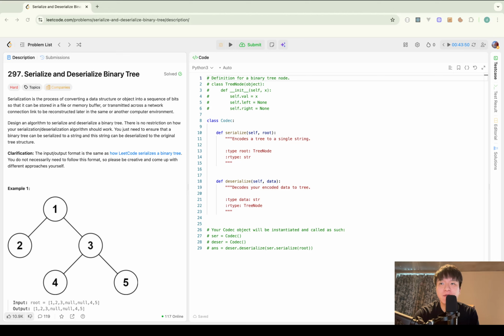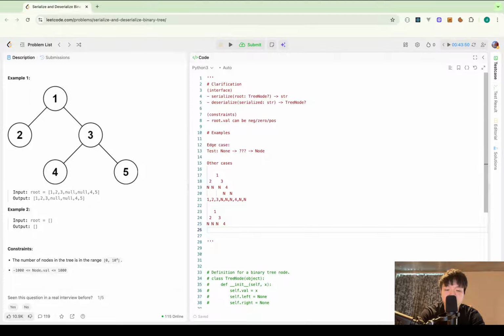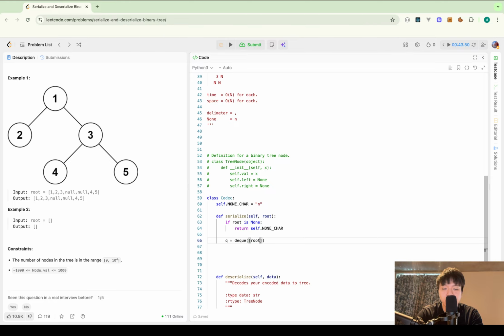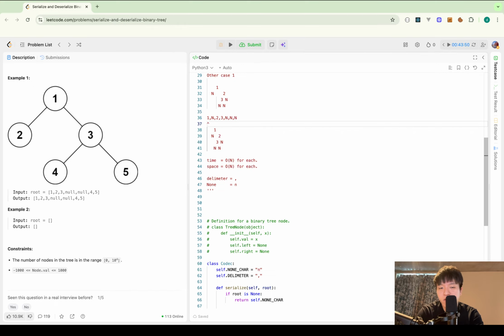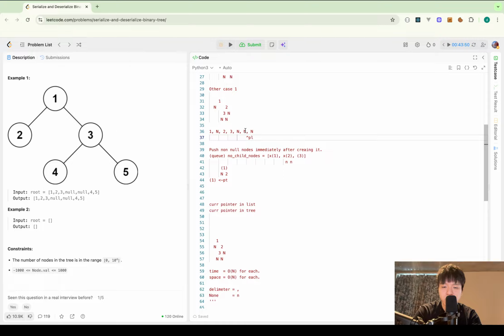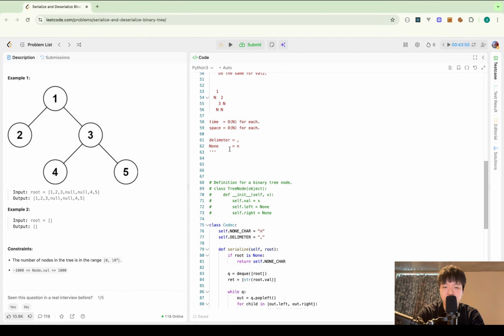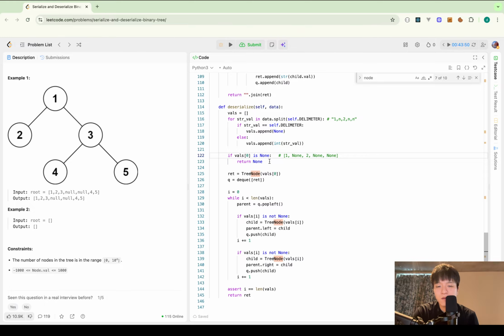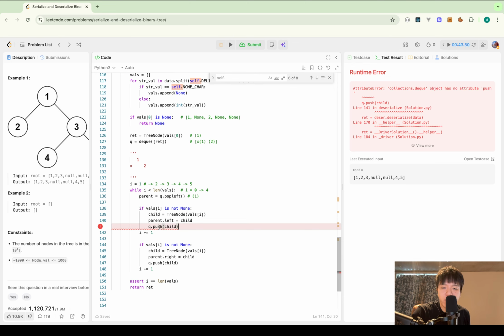Serialize and Deserialize Binary Tree (LeetCode)